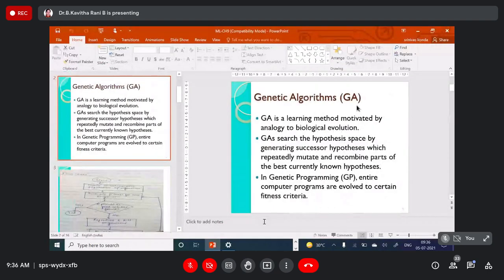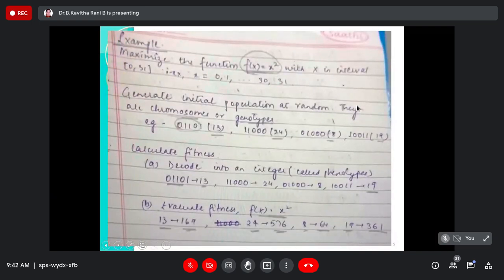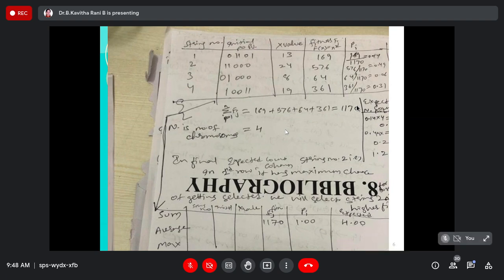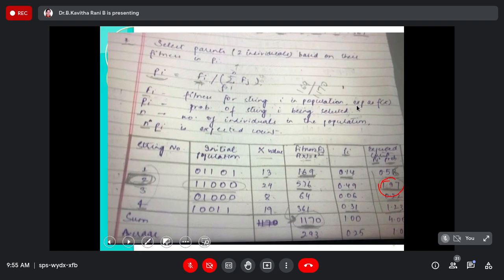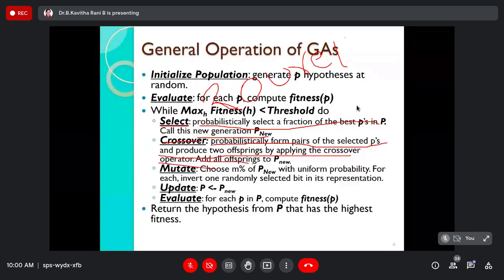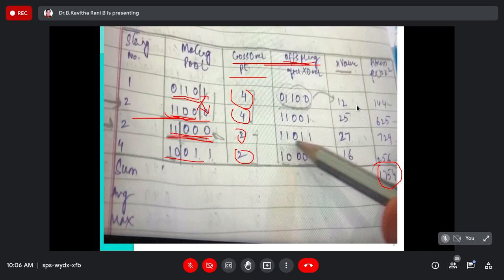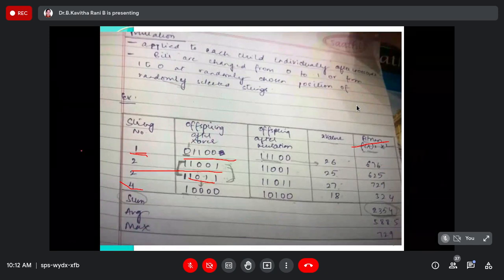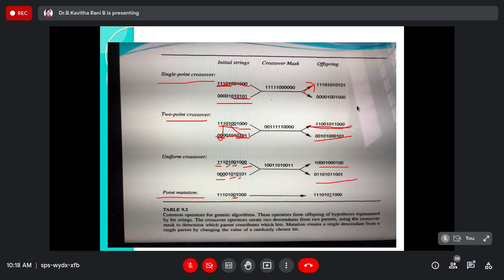Machine Learning(ML) Subject Genetic Algorithms Concept Jntuh Lecture Part 43